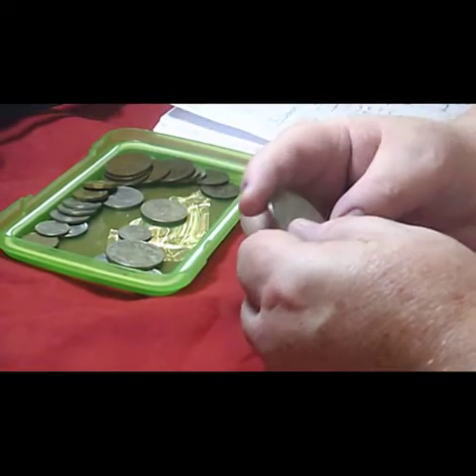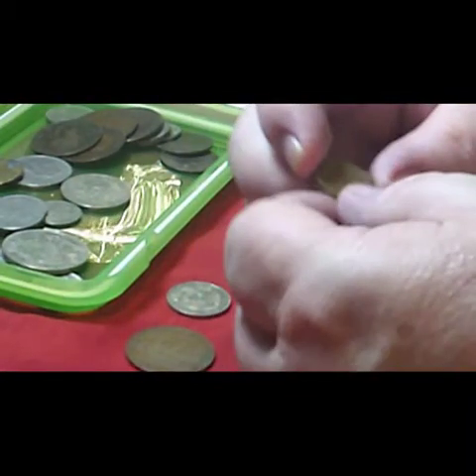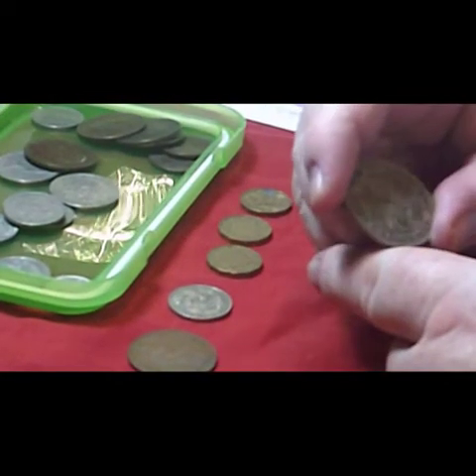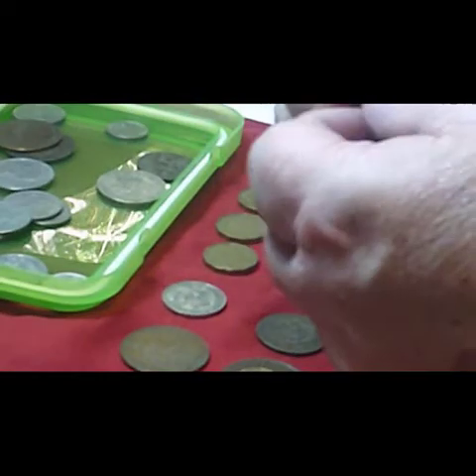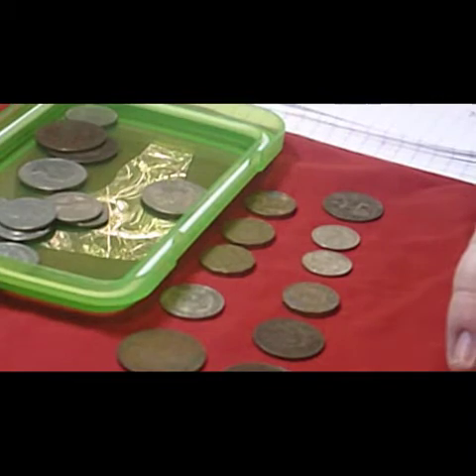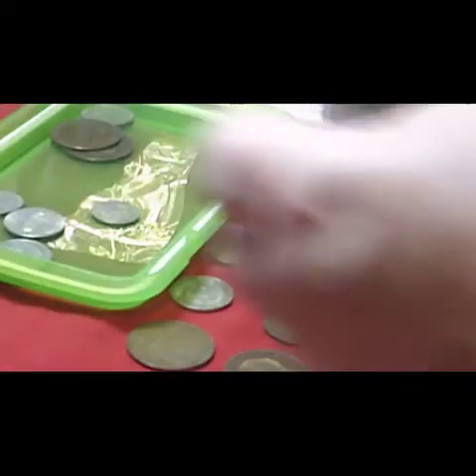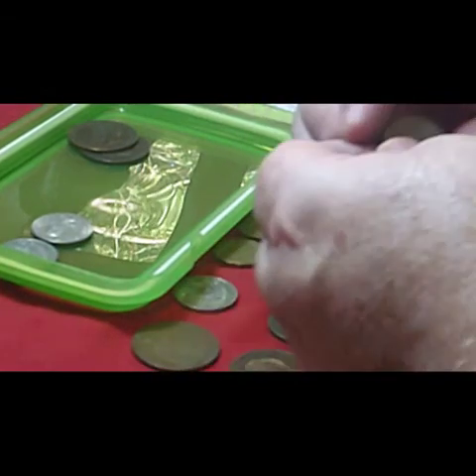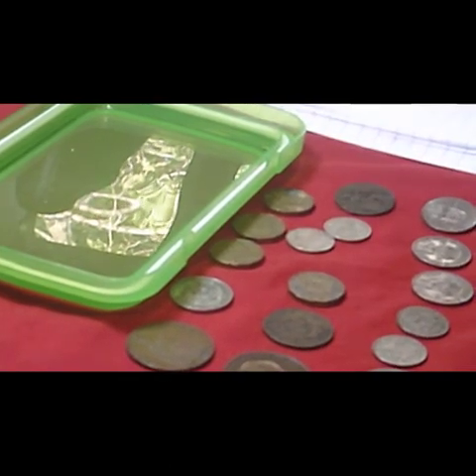Video 58 - PreDecimal Coin Hunt 6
This video is about my review of Pre-Decimal Coin Hunt

Steve